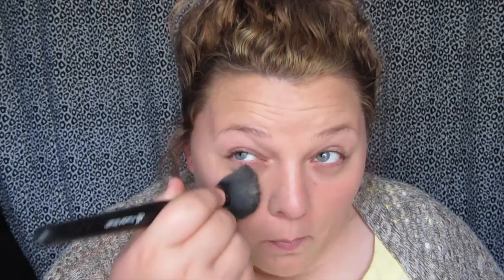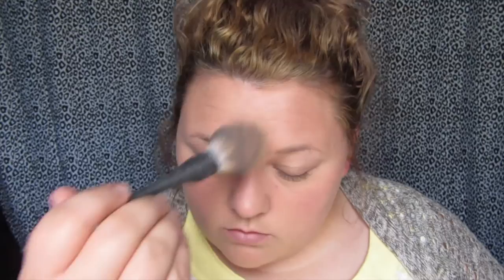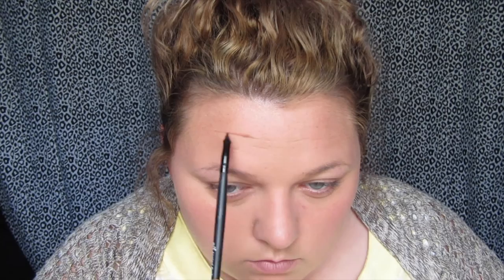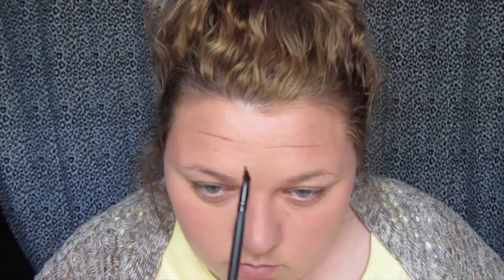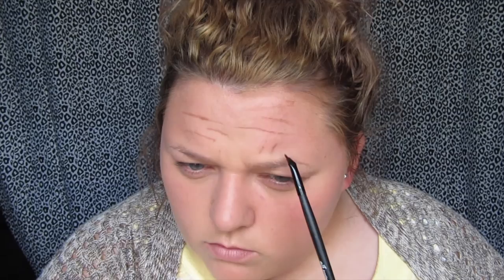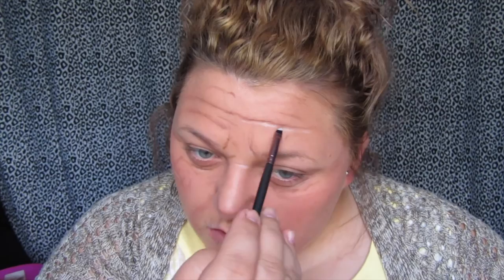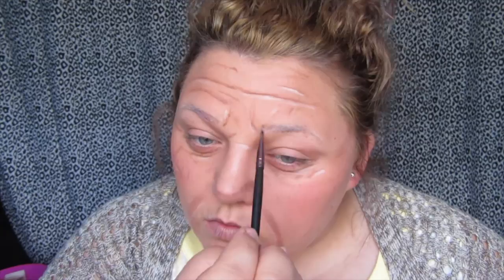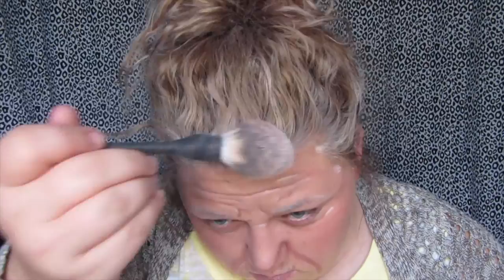Crazy Granny Makeup ( HALLOWEEN)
Crazy Granny is in town for Halloween and wanted to stop by and say hello! This look is very simple and can be based off however you want it to look using only a few eyeshadows and brushes!

PRODUCTS USED:

EYESHADOW
FOUNDATION
NYX JUMBO SHADOW PENCIL IN MILK
ASSORTMENT OF BRUSHES

That is all you will need to complete this simple look for a last minute costume. I also added a cardigan because granny nikki loves her cardigan yo!